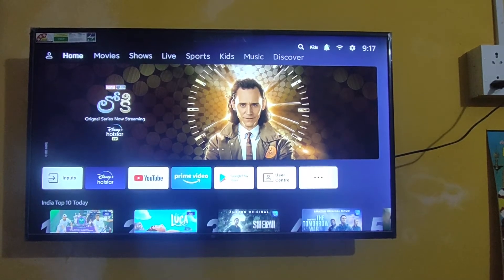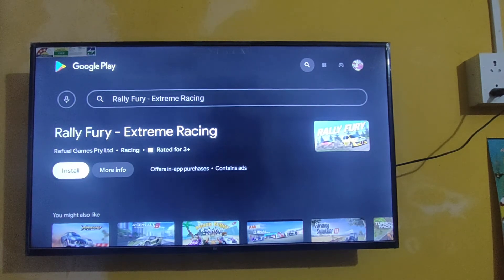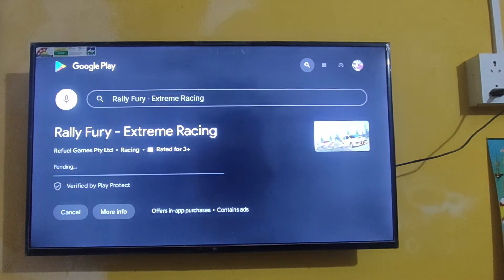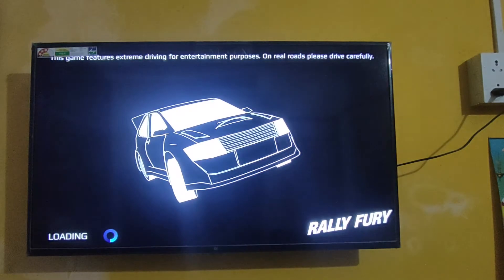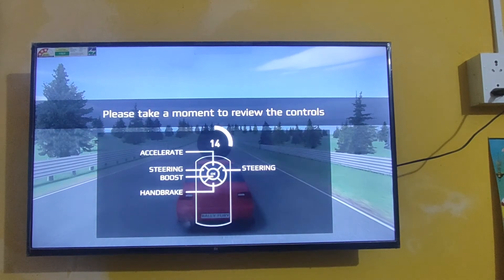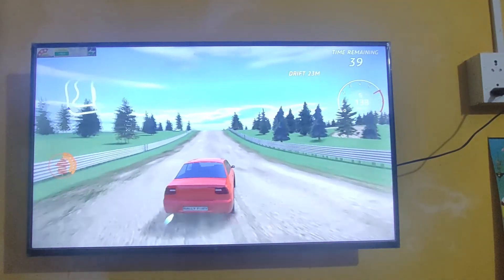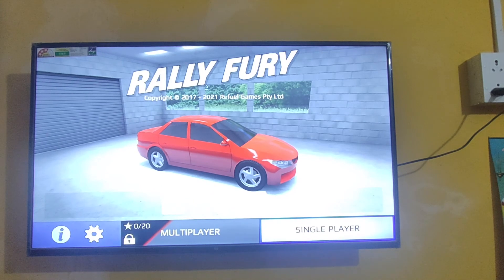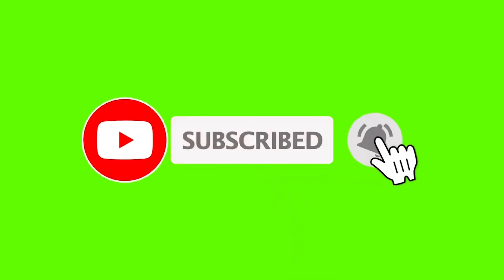🔥Rally Fury Game in MI TV | How to install Rally Fury in MI TV | Updated🔥